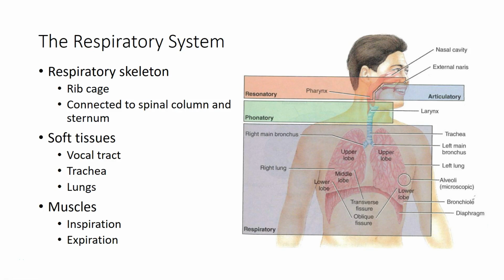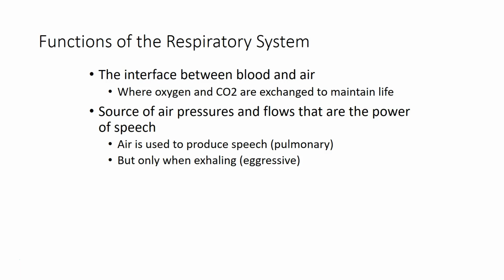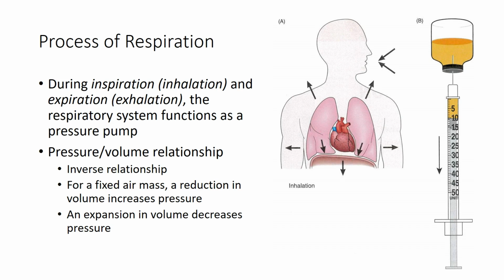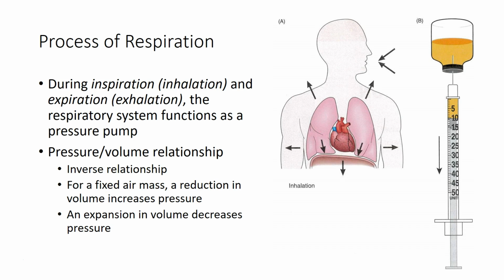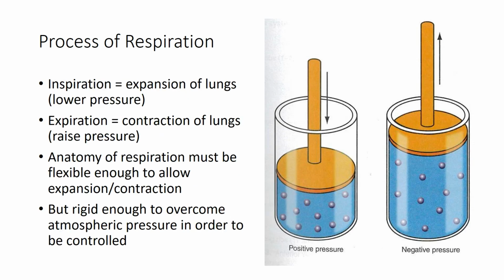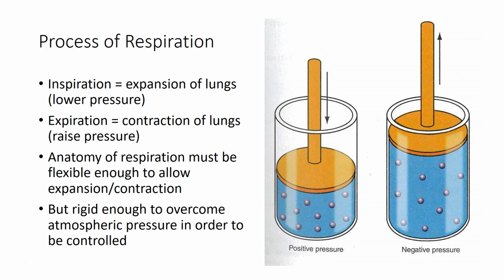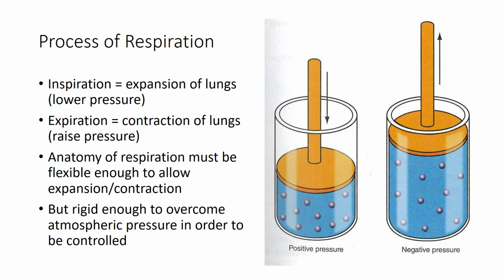CSD2260 Respiration Pressure vs Volume